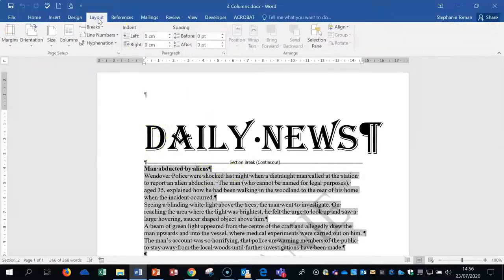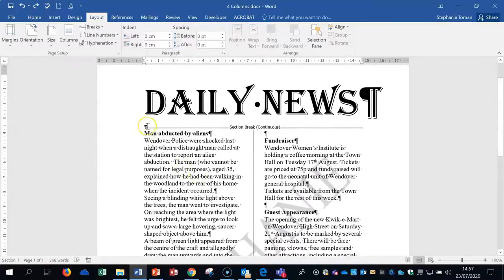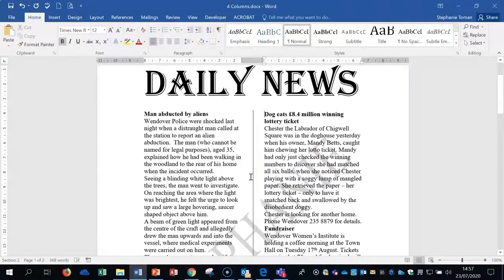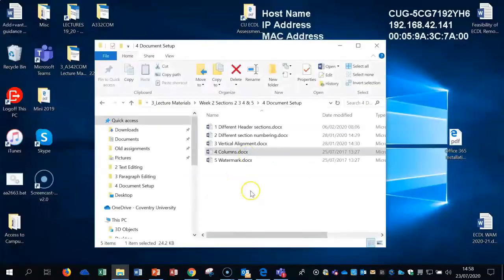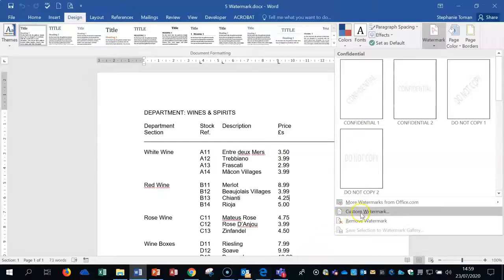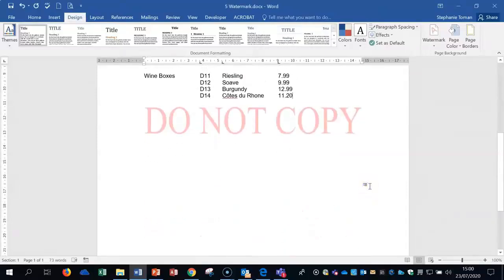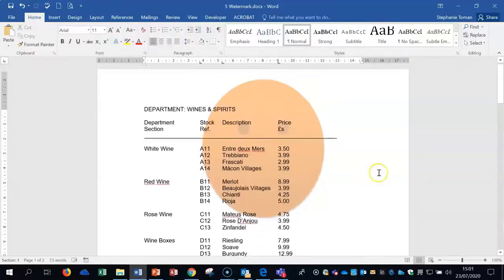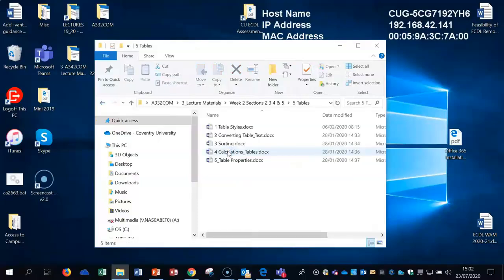06 Adv Word Processing Document Setup Columns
This video covers creating columns, inserting column breaks, changing spacing between columns and adding horizontal or diagonal watermarks to a document using your custom text.